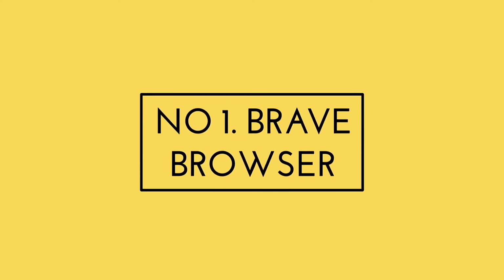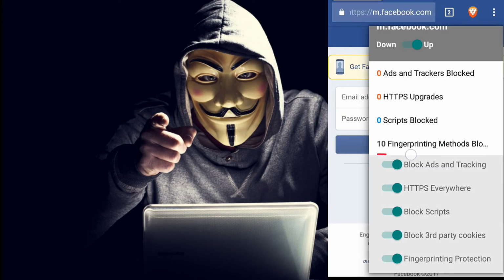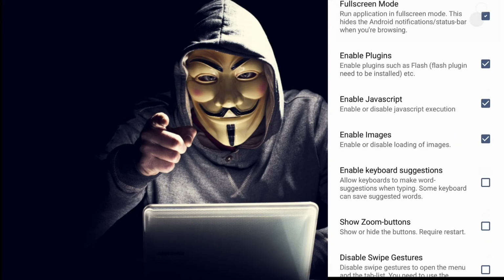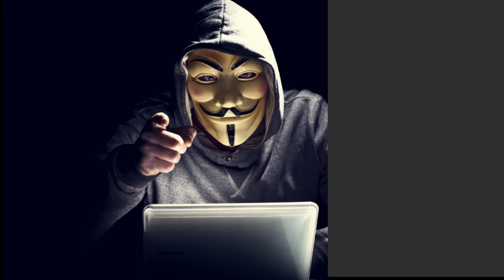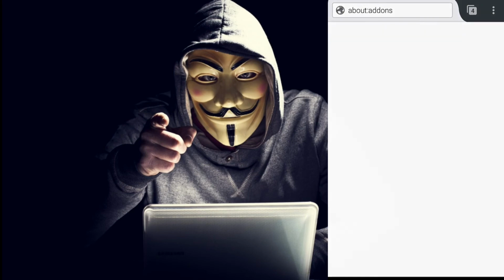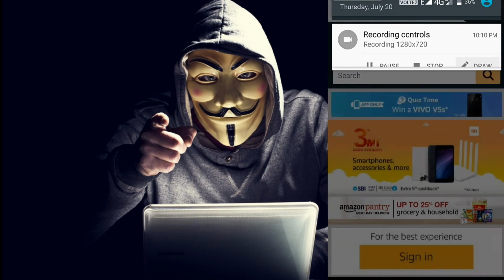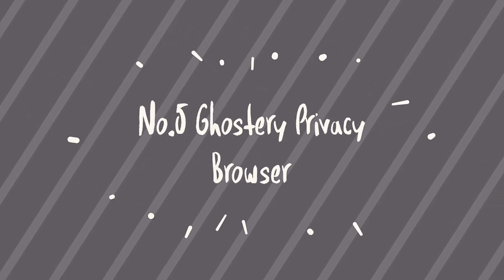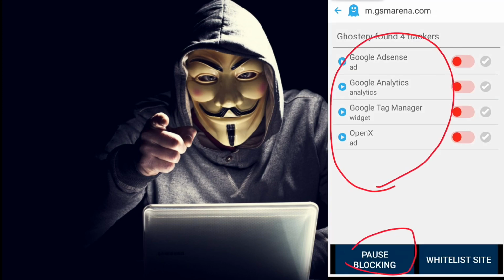Top Android Browsers to Ensure Privacy and Anonymous Browsing (2017!!!)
Top Android Browsers to surf the internet privately and anonymously!!!